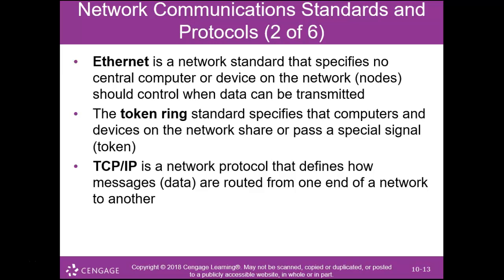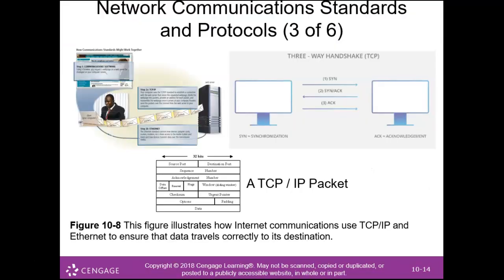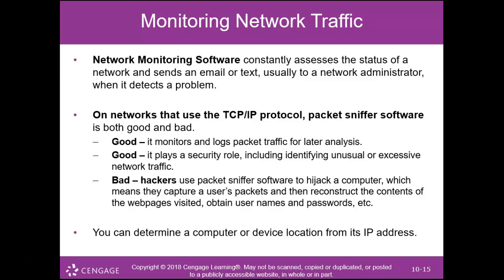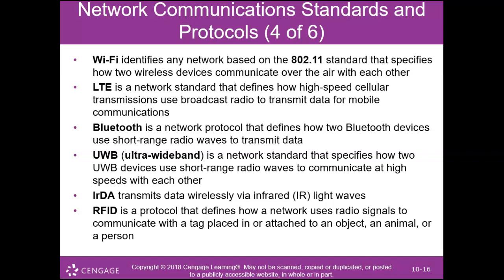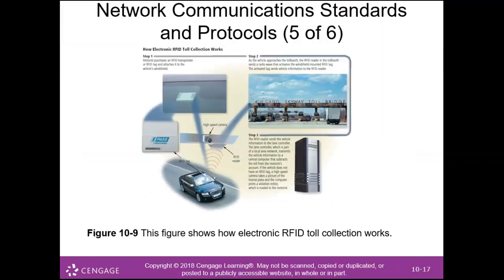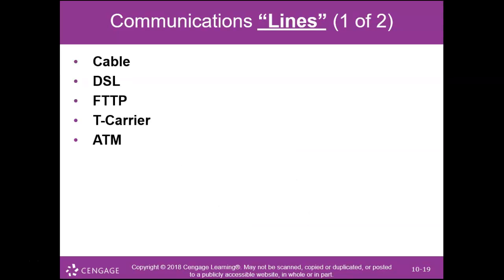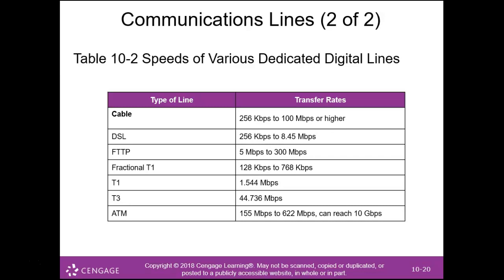Tech 301, Chapter 10, Part 2